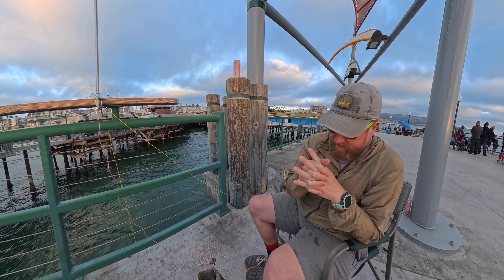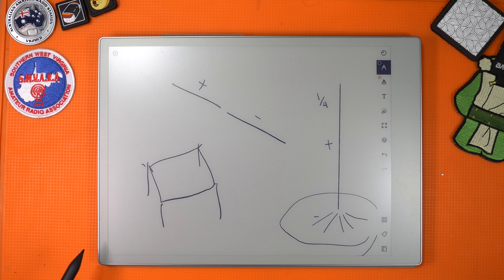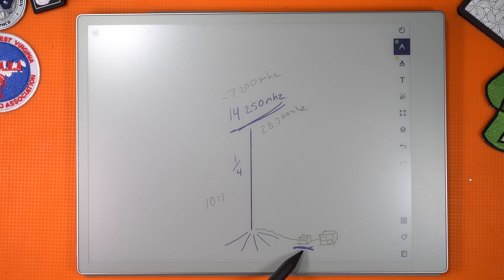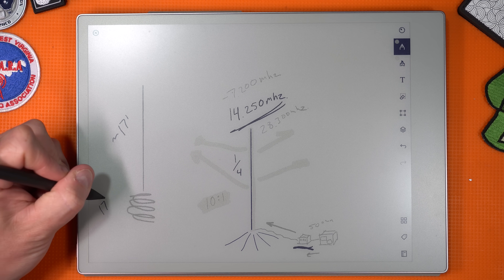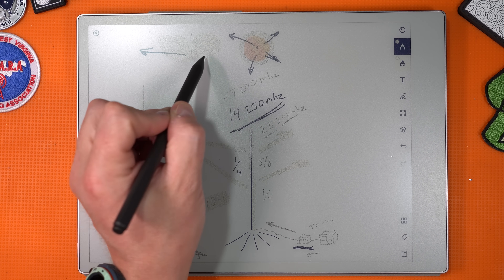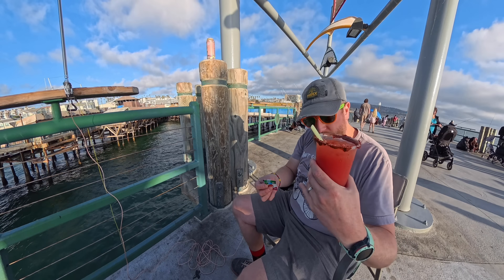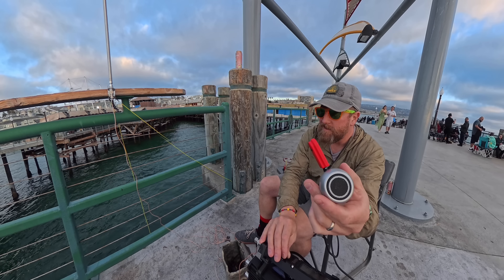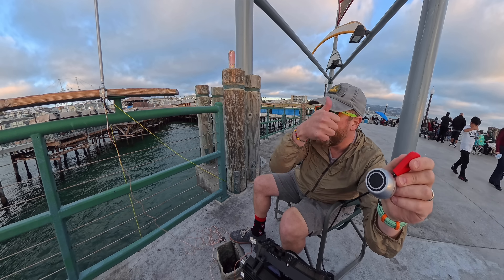When NOT To Use Antenna Tuners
Answering an important questions regarding vertical antennas.

🗜️ $30 clamp
📎 $10.00 coax mount

Other vertical gear:
🩲 EMP Cloth
🟧 Cornhole bags